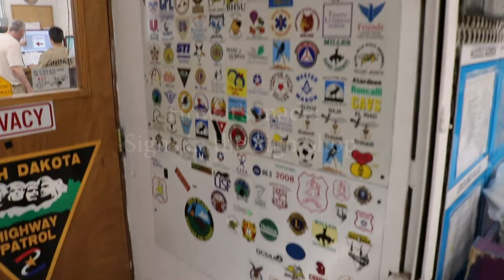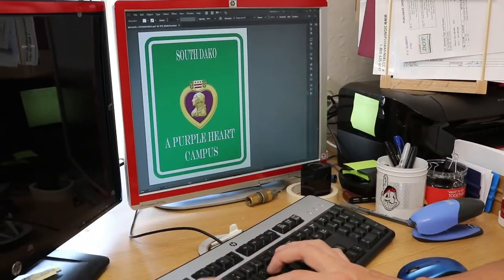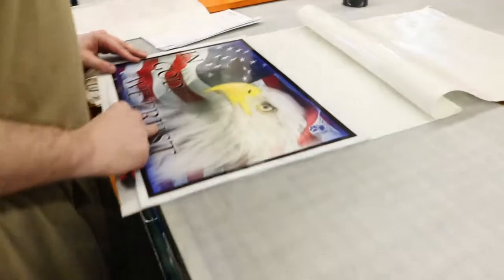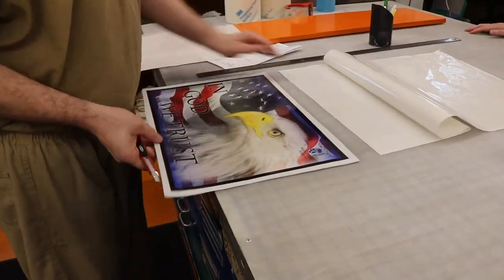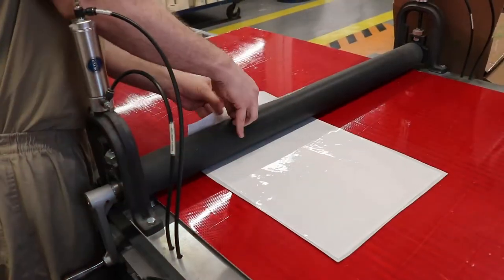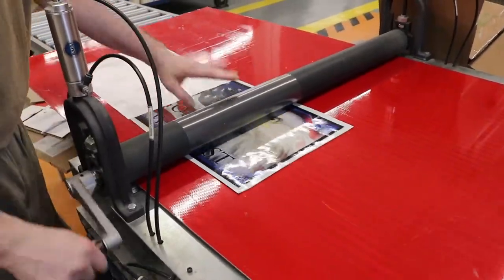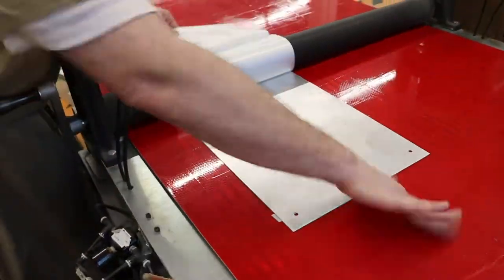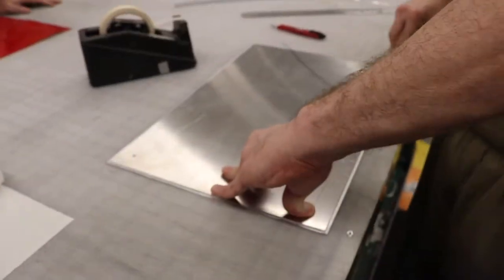How It's Made - Road Signs - Sign Shop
The sign shop makes just about every road sign you see in the state of South Dakota - and more! Watch this video on the short process of making a road sign.